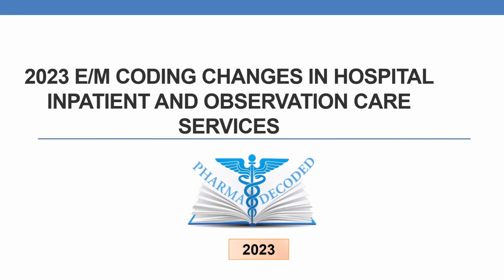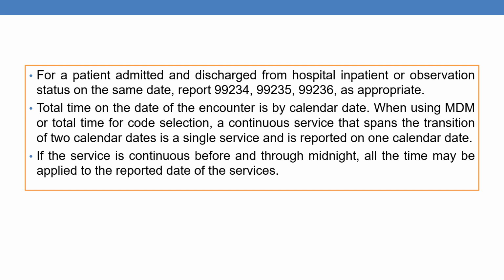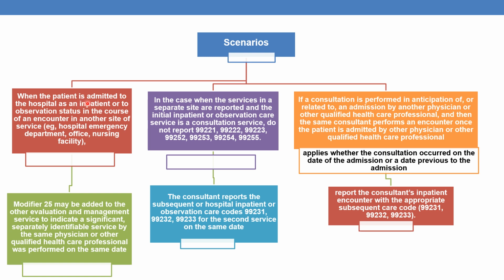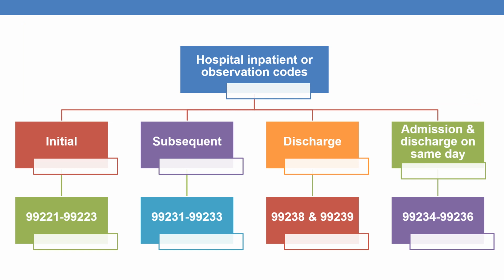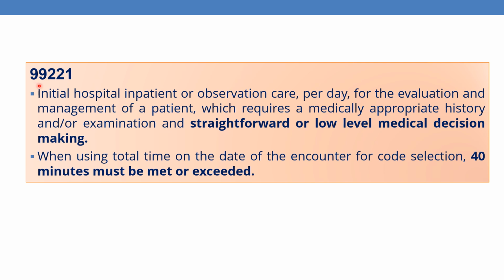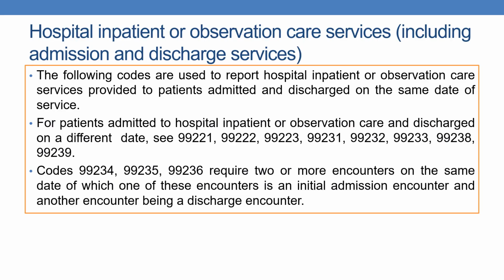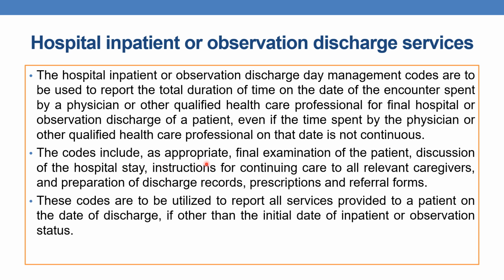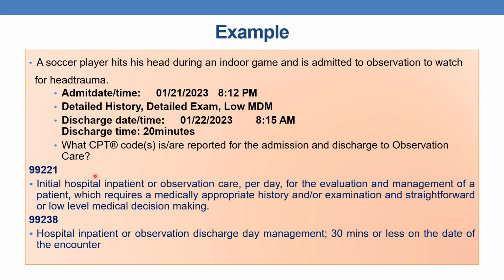2023 E &M changes in hospital inpatient and observation care services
2023 E &M changes in  hospital inpatient and observation care services
2023 changes

99217 has been deleted.
To report observation care discharge services, see 99238, 99239.

99218, 99219, 99220 have been deleted.
To report initial observation care, new or established patient, see 99221, 99222, 99223.

99224, 99225, 99226 have been deleted.
To report subsequent care, see 99231, 99232, 99233.